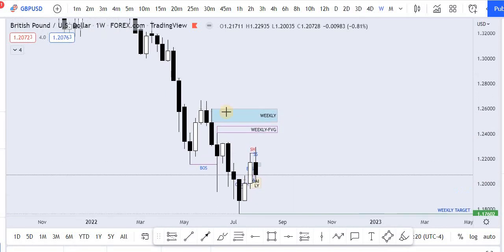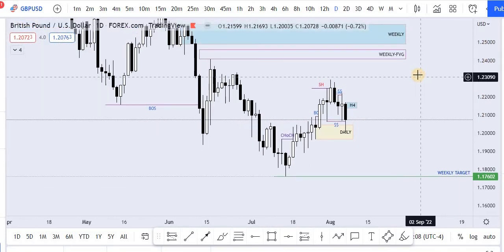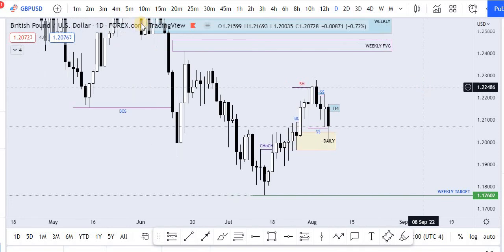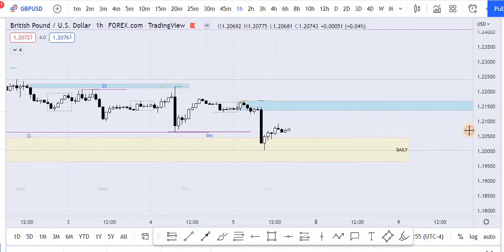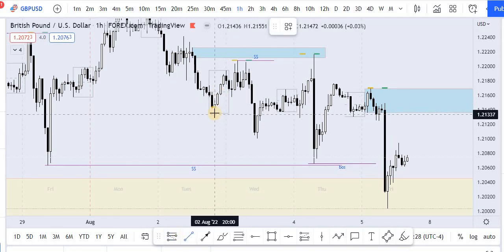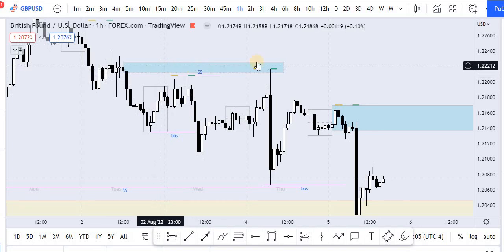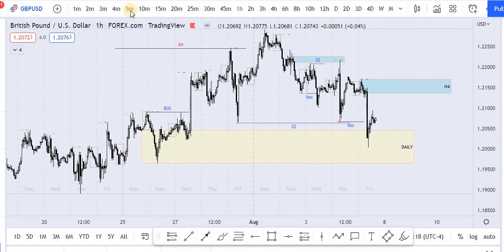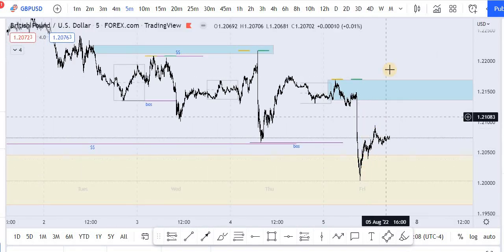GBPUSD - Smart Money Concept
Blend your Market Structure knowledge with Liquidity and SnD Zones for more profitable trades. Hope you get some value...